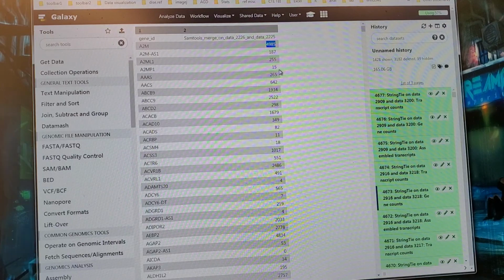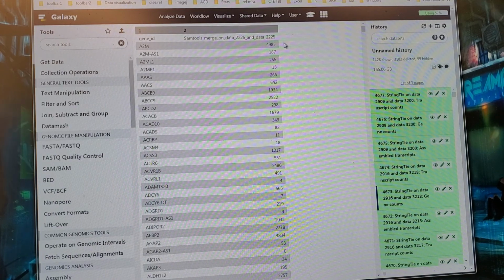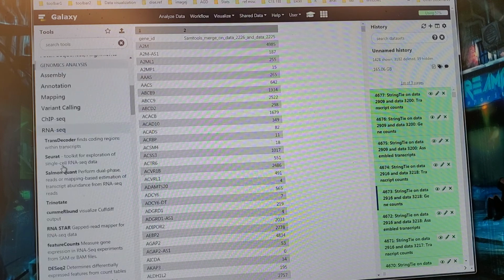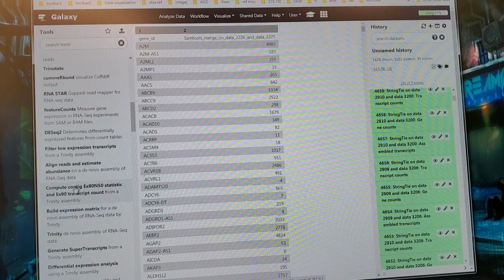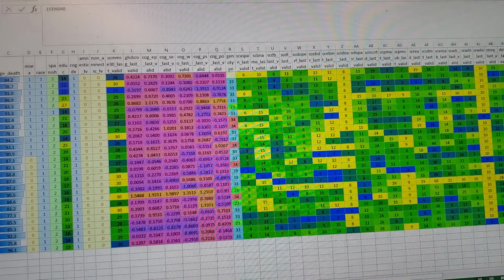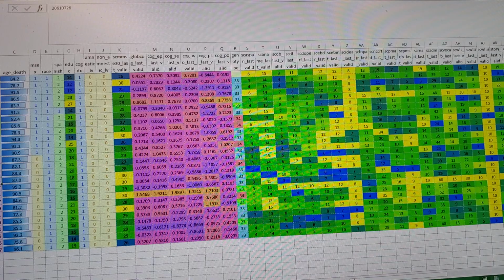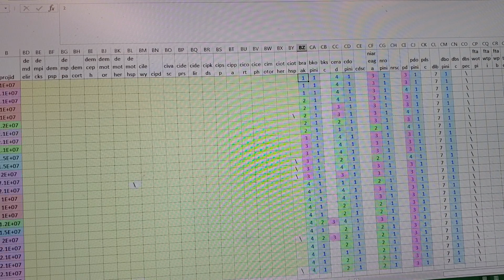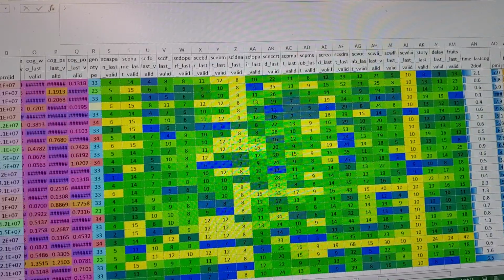intro 4 of 5